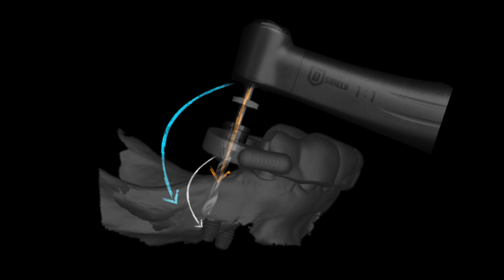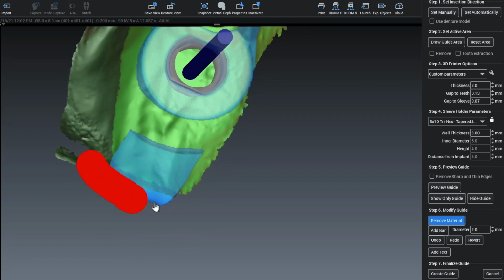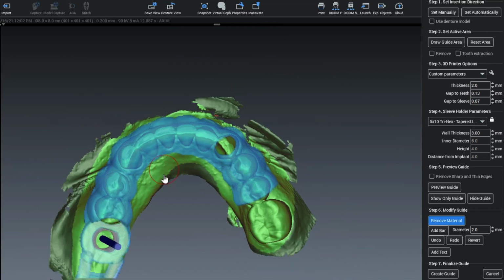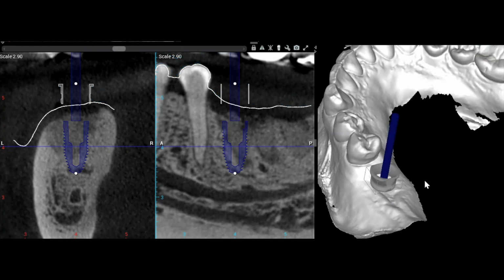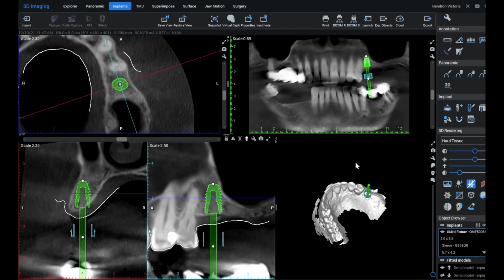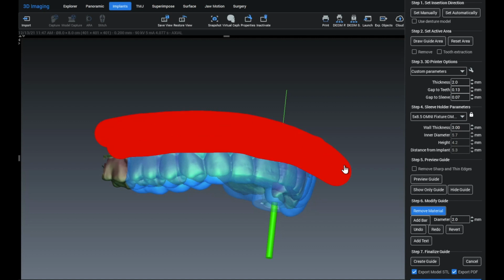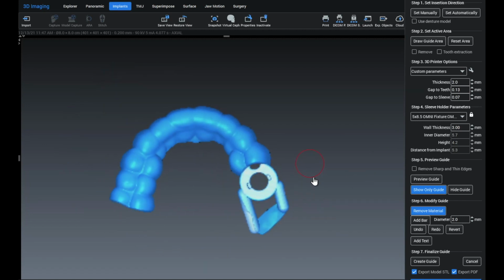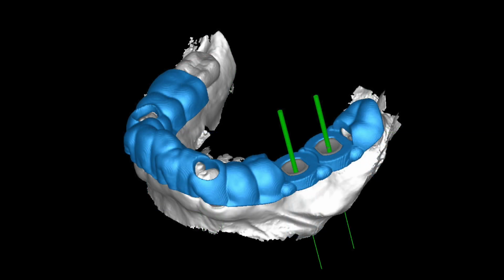Posterior Edentulous Implant Surgical Guide Design: Tips and Tricks in Planmeca Romexis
Guided implant surgery and design is not fool-proof.  In cases where you are planning posterior implants and there is a risk of poor guide seating or support, this video shows a technique to improve stability.  Planmeca Romexis Surgical Guide Module.